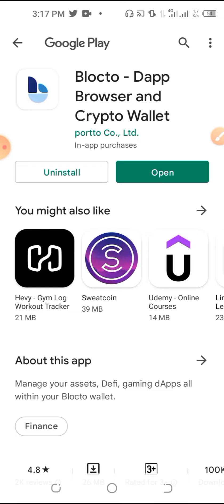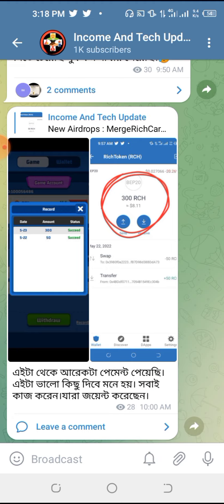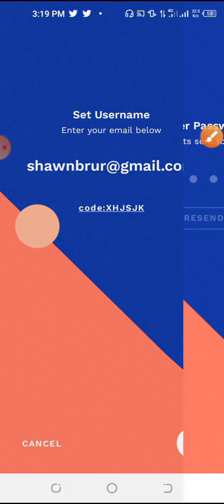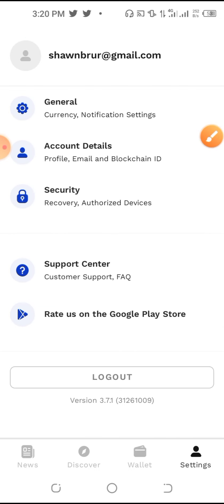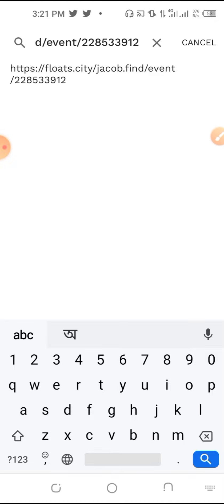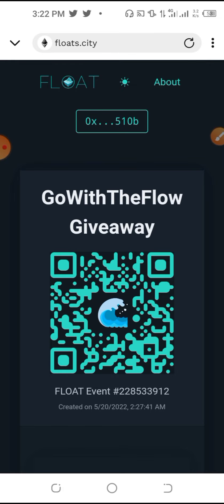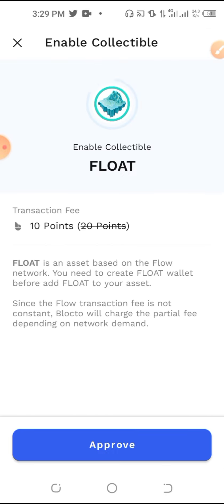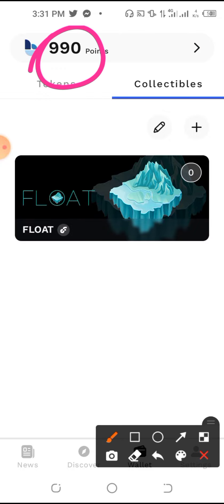$100 ডলারের টোকেন ও ২টি $50 ডলারের NFT ক্লাইম করেন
Search Keyword 👇
make money online,
money app,
live Deposits and Withdrawals,
Crypto Income bd,
online income bd,
bkash payment app,
coinbase payment app,
Real-time withdrawal proof,
new bitcoin earning app 2022,
Bitcoin Earning Apps 2022,
new bitcoin earning app,
App registration problem,
trust Wallet Airdrop,
trustwallet airdrop,
trust wallet airdrop instant withdrawal,
The latest trust wallet airdrop,
airdrop Legal Trust Wallet,
trust wallet new airdrop,
Airdrop in trust wallet,
airdrop trust wallet terbaru,
trust wallet airdrop xrp,
legit airdrop 2022,
legit airdrop token,
new legit airdrop,
free legit airdrop,
airdrop telegram legit,
airdrop legit langsung wd,
legit crypto airdrops,

About our channel:
In this channel you can get update online viral online income app, website, airdrop and various helpful evergreen content, various problem solving content and various helpful app review like video editing,photo editing and so on. That help you to earn extra money, give various problem solving ways.

This video is for fully educational purposes only. The information are not typical. There is no highly assurance that you will make money following the techniques and ideas those shown in this video. I am not a registered financial advisor and anything that I show on my YouTube channel's Video. You should not be seen as financial advice as that channel. Your prosperity in attaining the information shown in this video will require hard-work, experience, and knowledge about that topic. I just share my own opinion based of speculation and my personal experience. You should always understand that with investing any sector is always risk. You should always do your own analysis before making any investment or taking any sign up. We have taken reasonable steps to ensure that the information on this video is accurate, but we cannot represent that the website(s) mentioned in this video are free from errors.